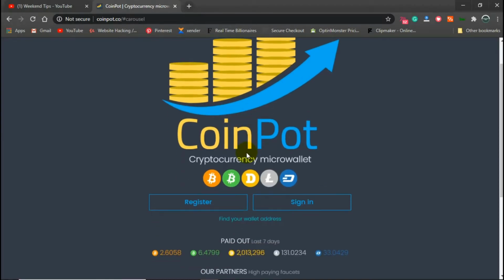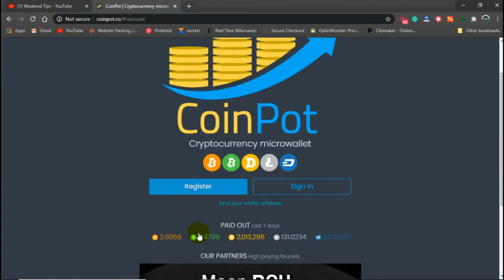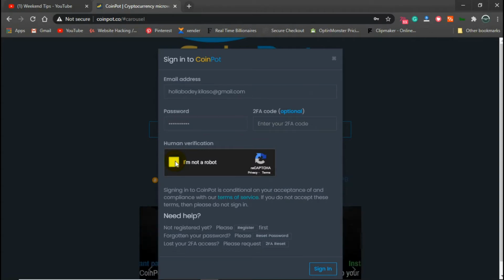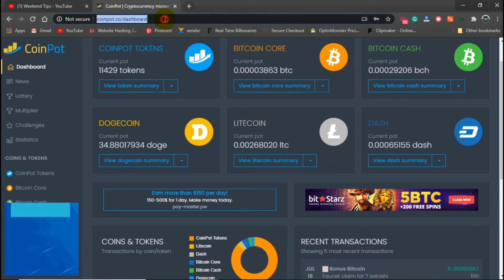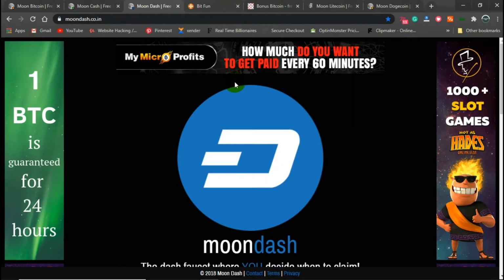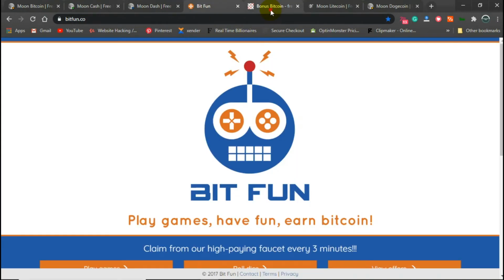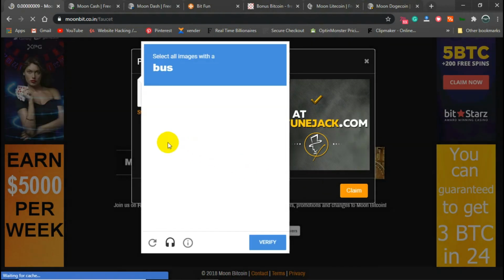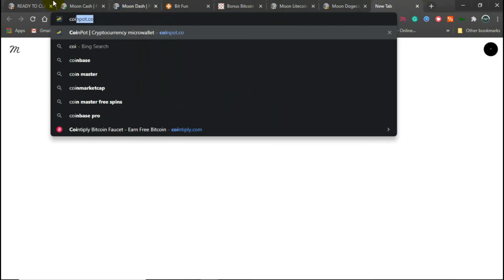How to make money with coinpot- 2020- Part 1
Coin pot is a cryptocurrency wallet that can be used to send and receive crypto and also used to store claims from accepted faucets before sending to an external wallet like coinbase or blockchain to sell and convert to cash.
Faucets Links-
Drop your questions and request in the comment section below
How I made up to 736 stars and 11,000 tokens would be uploaded next weekend. See you there🎉🎉
Happy Earning